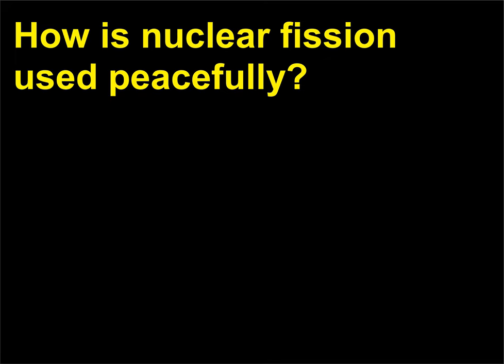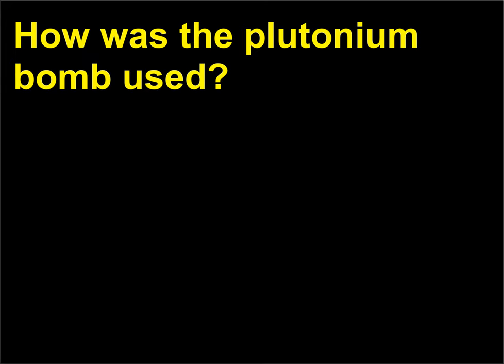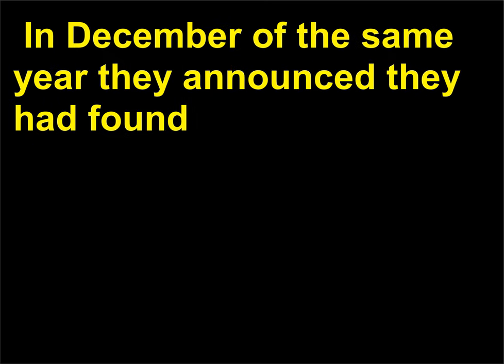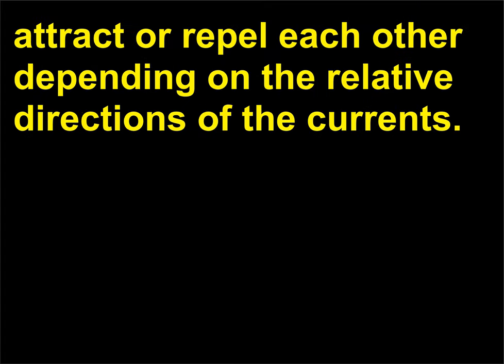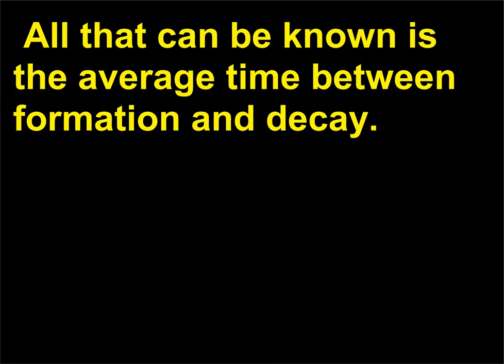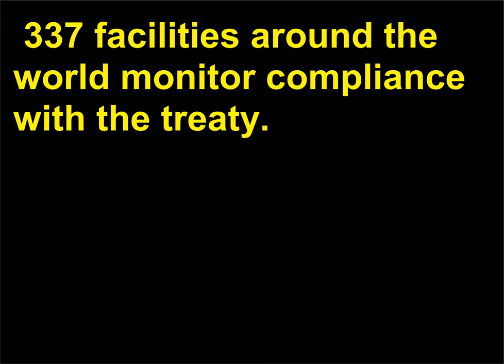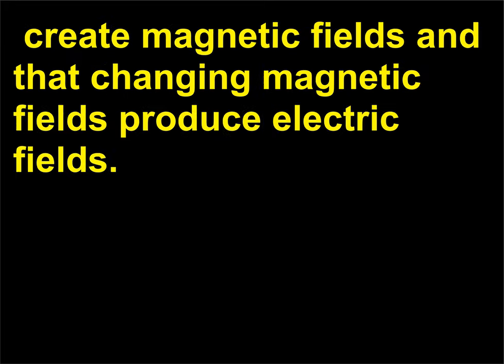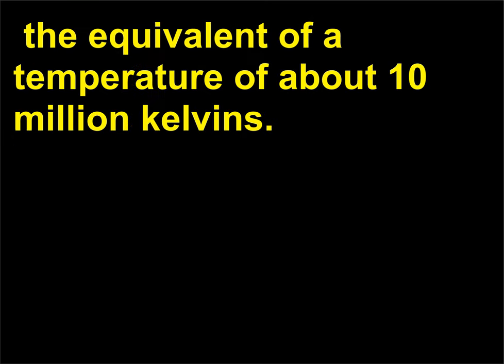Intrebari Fizica 56